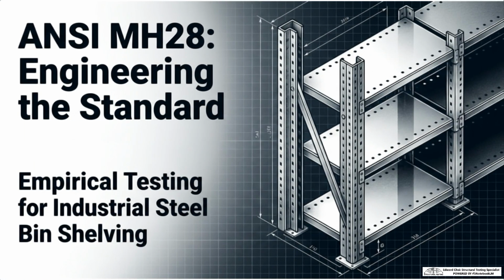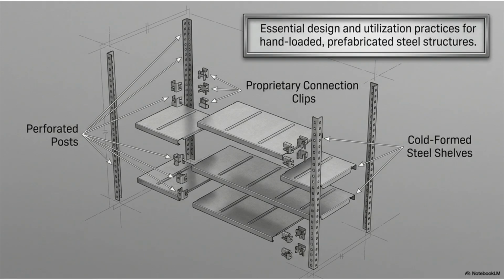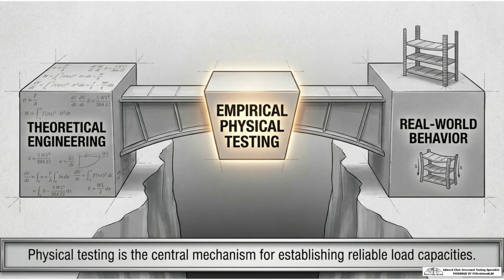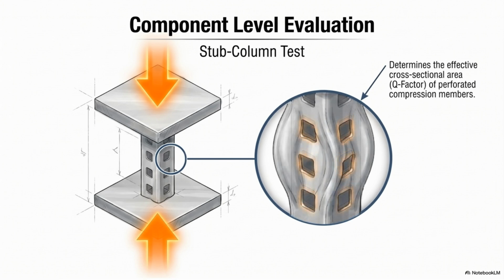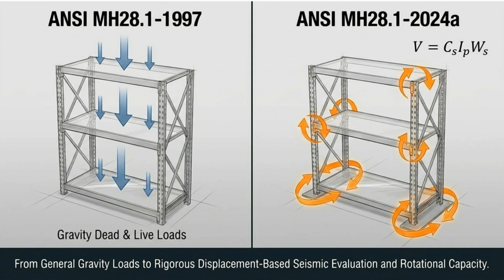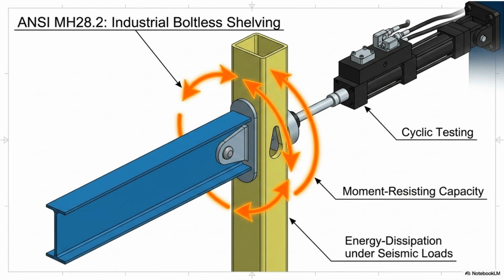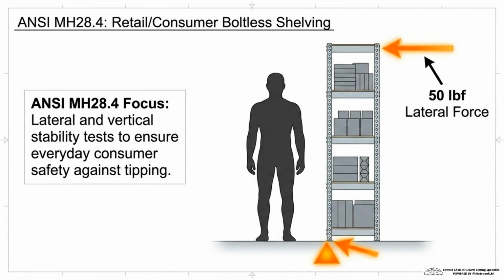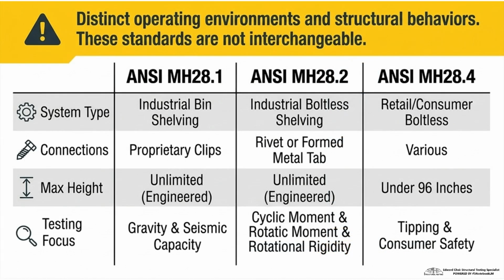ANSI MH28 (1997 → 2024): Why ‘Math Isn’t Enough’ for Industrial Bin Shelving | SMHE Lab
Math isn’t enough when structural behavior can’t be fully characterized.

That’s the core premise behind ANSI MH28 — and why empirical physical testing exists for industrial shelving systems with proprietary interfaces, perforations, and complex load paths.
In this short intro from SMHE Lab, we explain:

Why ANSI MH28 relies on testing to bridge theory and real-world behavior
The difference between component-level evaluation and system-level performance testing
Why MH28.1, MH28.2, and MH28.4 are not interchangeable
What changed as MH28 evolved from the earlier edition to the current MH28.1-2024a revision

SMHE is an ISO/IEC 17025 accredited testing laboratory (IAS / ICC member) and an approved LADBS testing lab.

Important: This video is for general education and standards awareness. Product compliance depends on configuration, loading protocol, and engineering judgment for the intended application.
Chapters